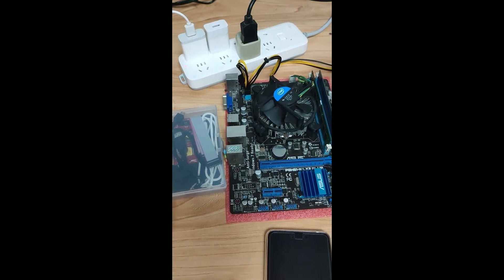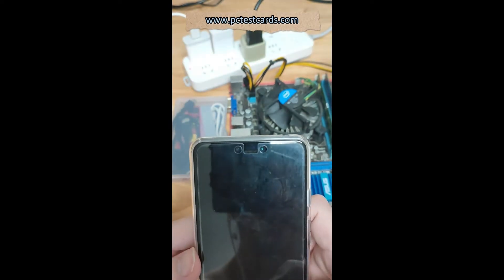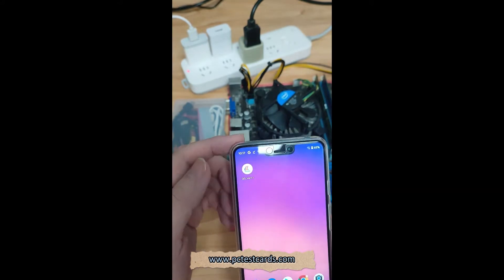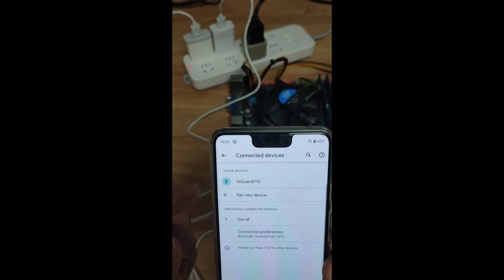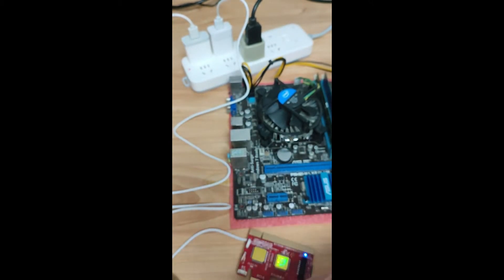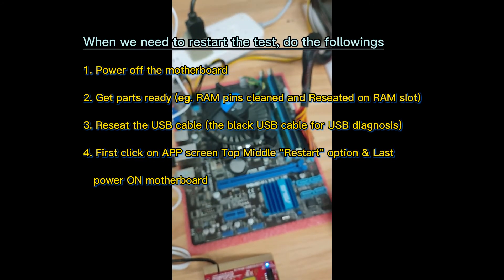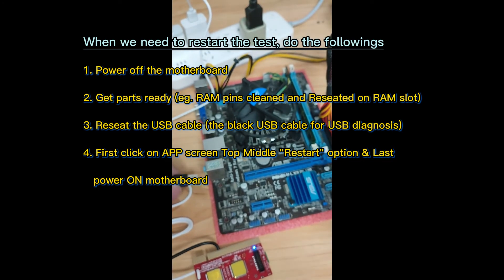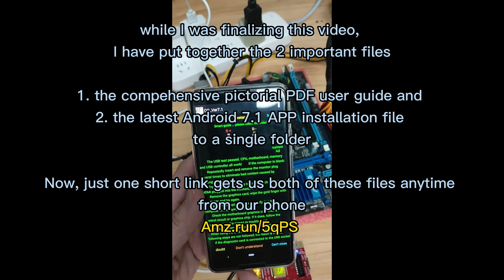please see " "for the new latest updates.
This video guides how to have the new v8.0 USB PCIe diagnostic analyzer test kit to work with the Android phone in troubleshooting the PC.

This video goes through the following topics.

A. Install the latest APP on the Android phone
B. Device level connection: blue tooth connect v8.0 card to the Android phone
C. APP level connection: connect the v8.0 card in the Android APP
D. USB diagnosis wiring and the troubleshooting of a PC motherboard with RAM issue